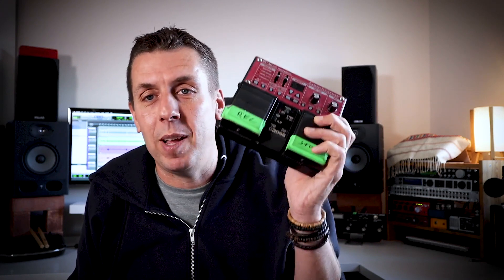Song Writing Tools and Gear : Behind the scenes of Inner Circles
Song writing concepts and processes, what was the thought process and development on the songs?  Behind the scenes of Inner Circles

The next video in this series looks at the tools that I use to write and demo songs that I am working on. There are a few!

Boss RC-30
Boss RC-3

iRig Pro
Tascam DR-40X

Tascam DP-03SD

Watch this space as I take you on a behind the scenes journey from demo to master (and of course then the gigs, which will be booking for 2020!)